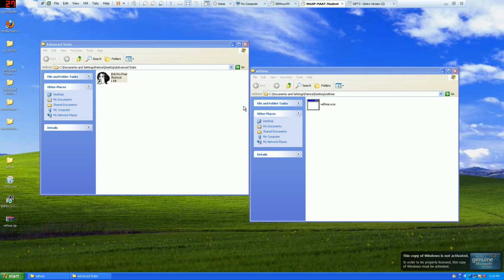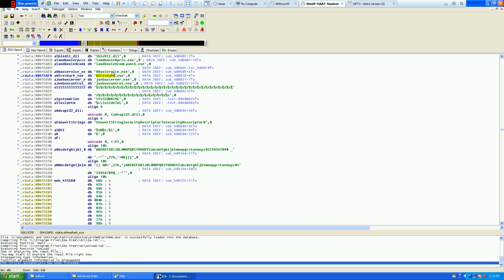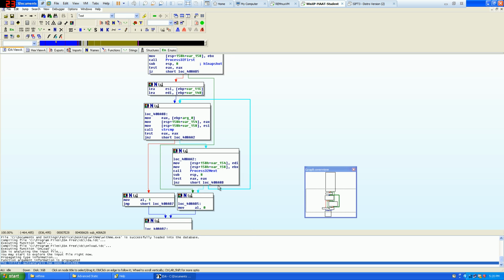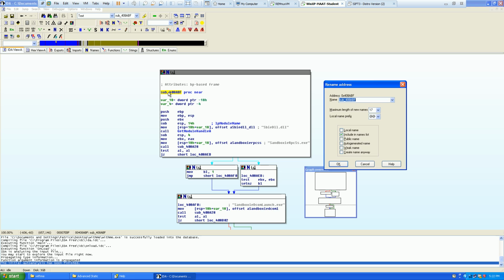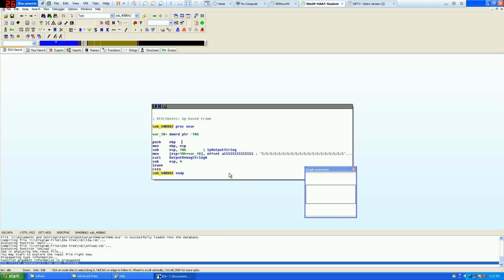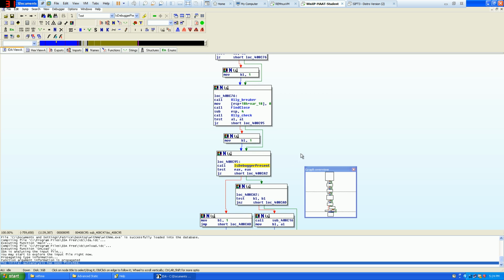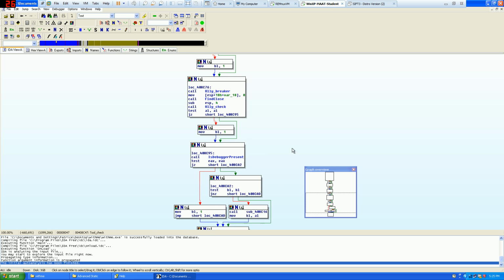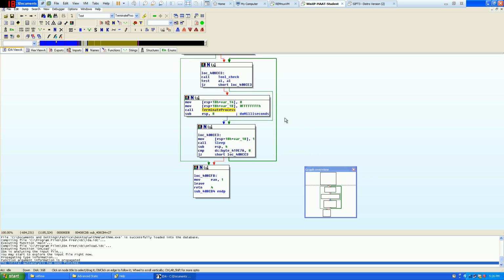Advanced Static Malware Analysis Part 1 (IDA PRO)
Hash Value : eeccb535ccbda404b47a389e9c8bdc26